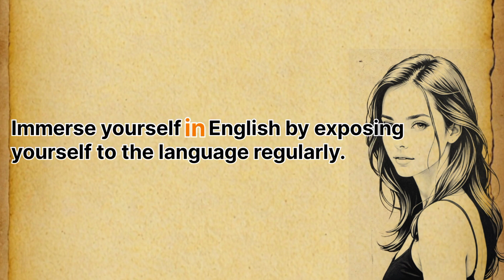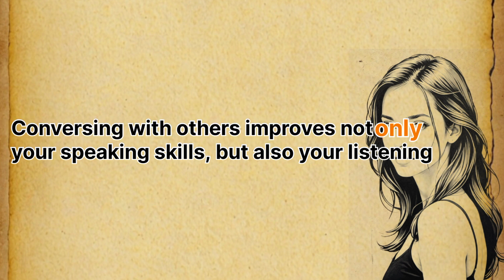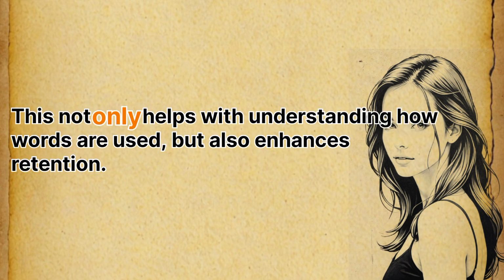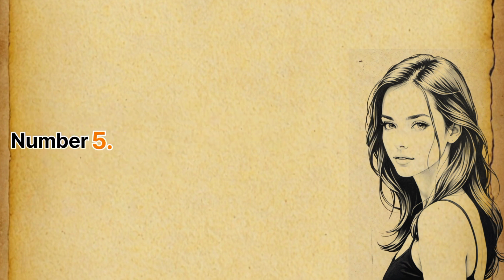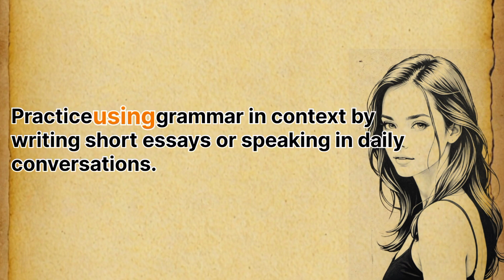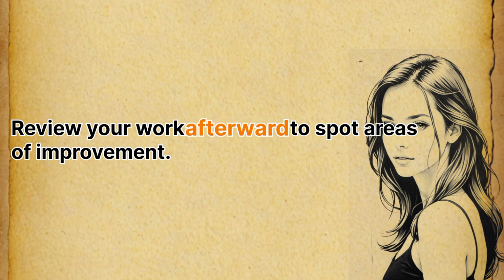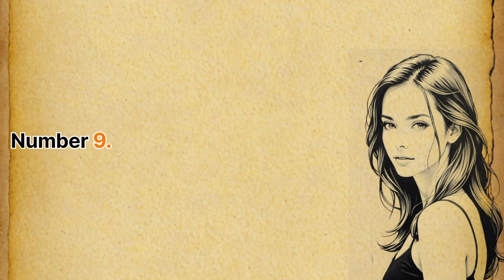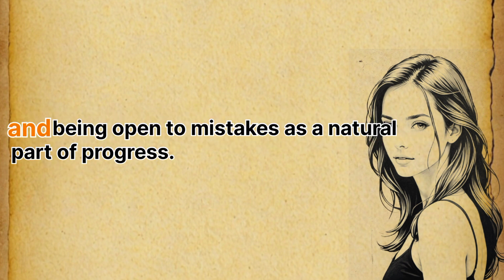9 Best Tips to Learn English Fast || How to Learn English Quickly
9 Best Tips to Learn English Fast || How to Learn English Fast

Here are your more 30 queries related to "How to Learn English Fast" and "Tips to Learn English Fast" that you can use for YouTube:

1. How to learn English fast
2. Tips to learn English quickly
3. Fast English learning methods
4. Learn English fast for beginners
5. Improve English fluency fast
6. English speaking tips to learn quickly
7. How to speak English fluently fast
8. Fastest way to learn English
9. Learn English fast in 30 days
10. Best techniques to learn English fast
11. Accelerate English learning tips
12. English vocabulary learning fast
13. How to master English fast
14. Quick tips to learn English grammar
15. Study English faster and smarter
16. How to learn English at home fast
17. Easy steps to learn English fast
18. Learn English online fast
19. Fast English conversation practice
20. Effective ways to learn English fast
21. Speed up your English learning
22. Simple tips for fast English learning
23. How to improve English listening fast
24. Learn English fast through movies
25. Tips to memorize English vocabulary fast
26. How to understand English fast
27. Fast methods for English pronunciation
28. Practice English daily to learn fast
29. How to learn English fast and easy
30. Learn English fast with native speaker

This video was created using artificial intelligence (AI).  Any likeness to real persons, places, or events is purely coincidental. This video is intended for informational, educational and entertainment purposes only and should not be considered a factual account.

english sentences
english speaking practice
learn english
english
english speaking
spoken english
english sentences for daily use
english lesson
basic english sentences
learn english sentences
basic english
english sentences for beginners
daily english sentences
reading english sentences
english lessons
everyday english sentences
english conversation
english tenses
learn english
english grammar
present tense
tenses
english
present perfect tense
tense
english past tense
english grammar tenses
english sentences
spoken english
past tense
english past tense irregular verbs
future tense
speak english
english sentences
english speaking practice
learn english
daily english
1000 daily use english sentences
daily use english sentence

english speaking
daily use english sentences
spoken english
english conversation
50 daily use english sentences
100 daily use english sentences
daily spoken english sentences
tense in English
past tense
present tense
tenses,future tense
tense structure
tenses structure
past tense structure
simple tense structure
english tenses
tense formula structure
12 tense structure
tense structure 12
all tense structure
tense chart
a to z tense structure
tense structure photo
basic tense structure
structure of 12 tenses
basic english grammar
english grammar
types of sentences
sentences
sentence structure
grammar
four types of sentences
sentence types
simple sentences
learn english grammar
type of sentences
english sentences
simple sentence
4 types of sentences
english vocabulary
reading basic english sentences
basic vs advanced english sentences
simple sentences
daily use english vocabulary
basic chinese vocabulary
practice reading simple sentences
spanish basic vocabulary
reading english sentences
basic english
vocabulary words
basic chinese sentences
basic vs advanced english phrases
50 daily use english sentences